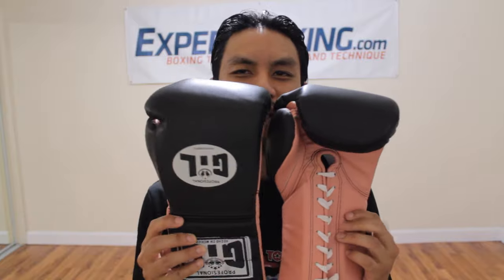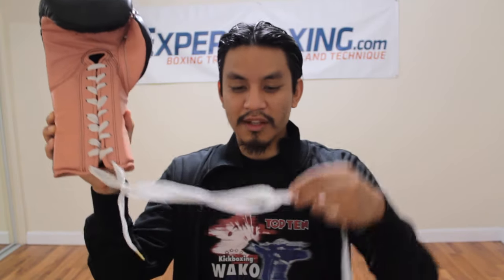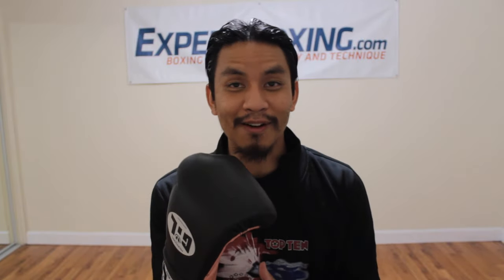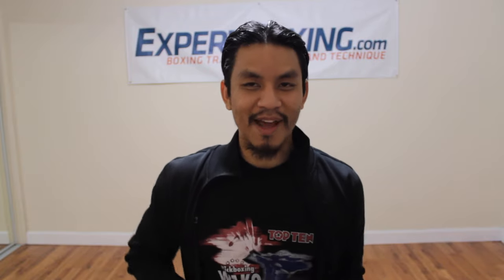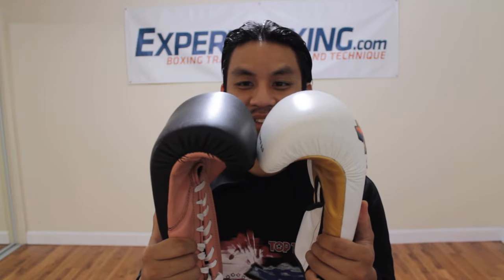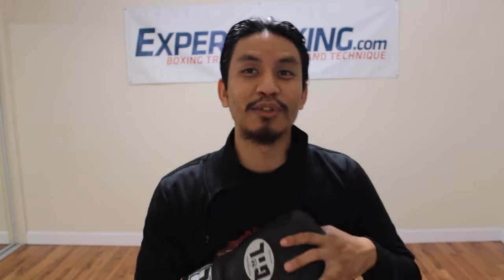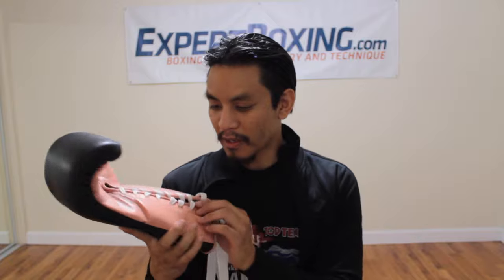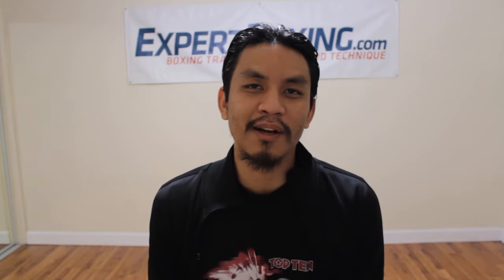Gil (Zepol) Boxing Gloves Review - made in Mexico, Zepol successor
Personal review of the GIL boxing gloves, made in the same fashion as the original Zepol gloves (hecho en Mexico). I love these very much. Beautiful craftsmanship and styling.